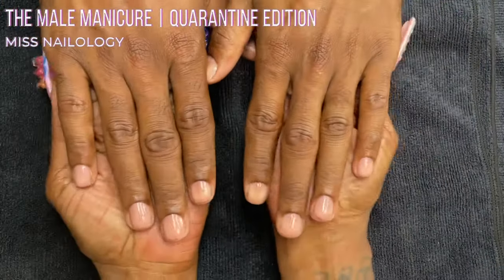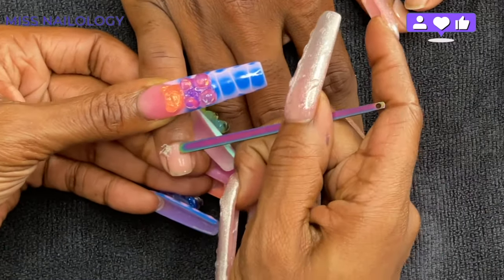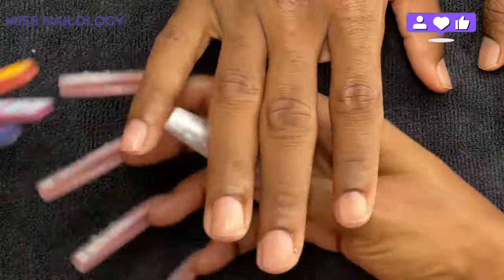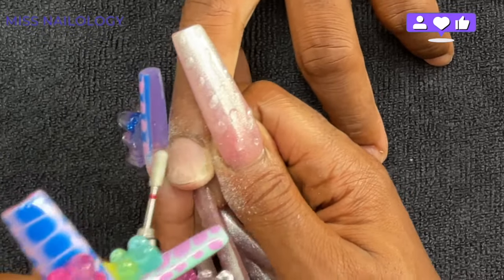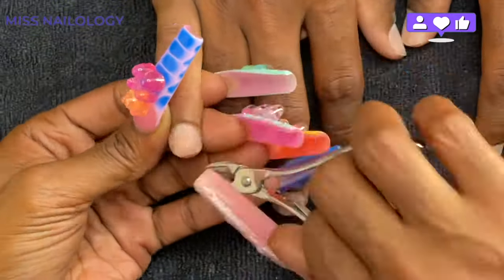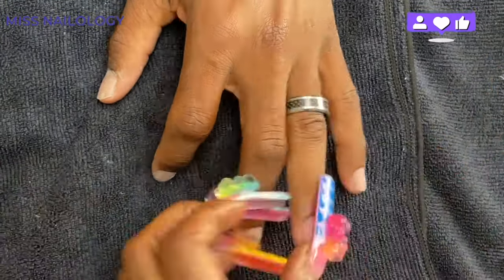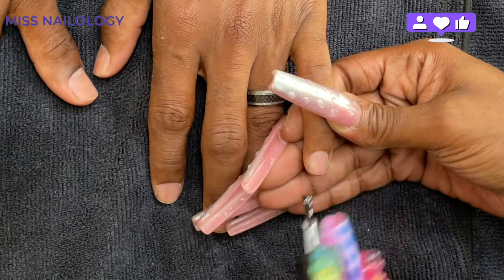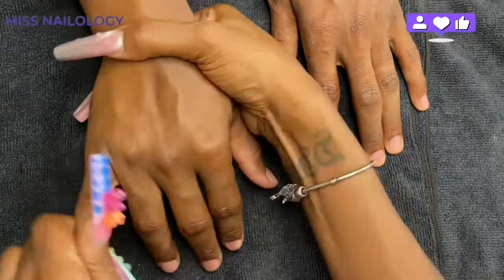The Male Manicure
Hi guys!! In this video I will be doing another manicure at home with the hubby!  I hope you all enjoy!!

Here are some of the items used in this video:

Manicure Bowls: https: //amzn.to/3fDwkqM
Prolinc Cuticle Eliminator
MelodySusie Scamander E-File
18Pc Purple Holographic Manicure Set

Time Stamps:
0:00-0:21: Intro
0:22-0:41: Cleaning The Natural Nail
0:42-1:13: Applying Cuticle Remover
1:14-3:18: Removing Dead Skin From The Nail Using A Cuticle Pusher
3:19-5:37: Removing Dead Skin From The Nail Using An E-File & Cuticle Bit
5:38-6:47: Clipping The Dead Skin From The Eponychium 'Using A Cuticle Nipper
6:48-7:47: Shaping The Free Edge & Buffing The Natural Nails Using Hand Files
7:48-8:37: Applying Top Coat To The Natural Nail
8:38-9:13: Applying Oil & Hand Massage
9:`4-9:33: Applying Steamed Hand Towel For To Promote Blood Circulation & Muscle Relaxation
9:33-9:38: The Finished Look
9:39-9:57: Outro ✌🏾

💅🏾Nail Mail 📦
Roxanne Henry
1544 Wellborn St.
Suite 4
Box #576
Redan, GA 30074

Nail IG:  @nailzbyyourbestfrien
Clubhouse: Nailzbyyabff